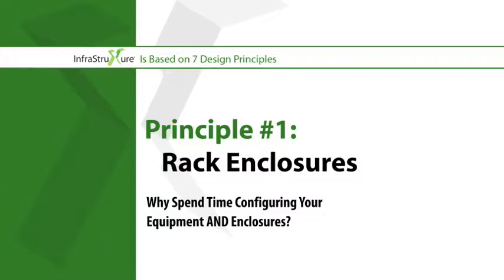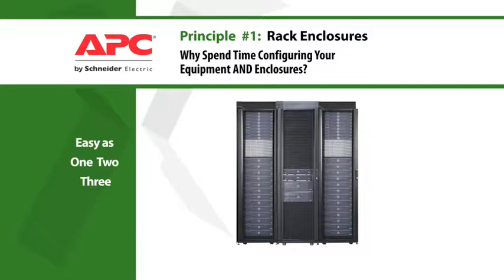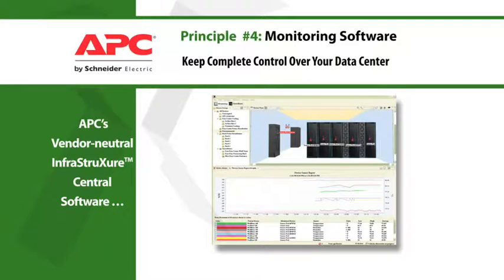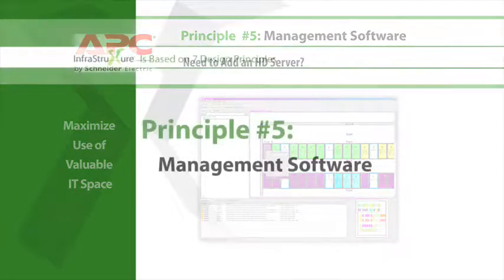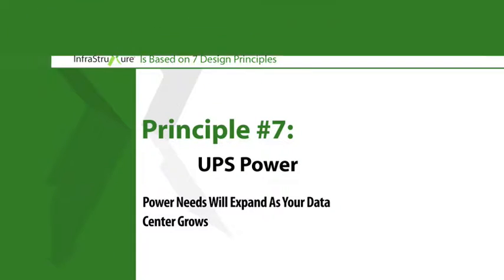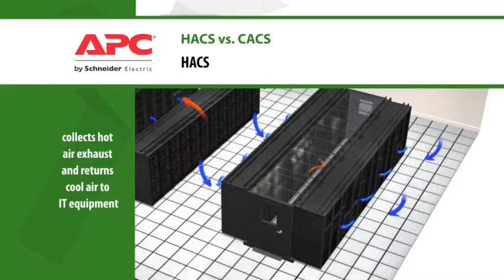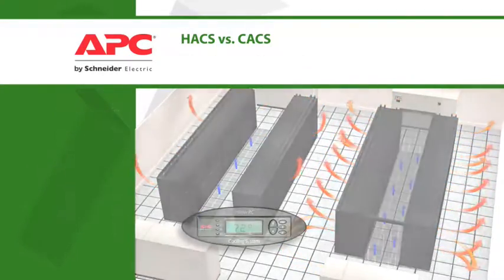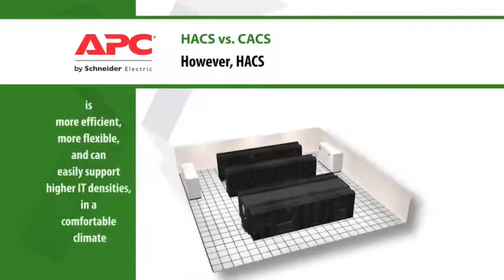7 Principles for data center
7 Principles for data center
Precision Cooling Services (PCS)